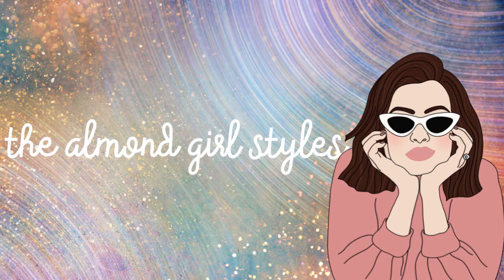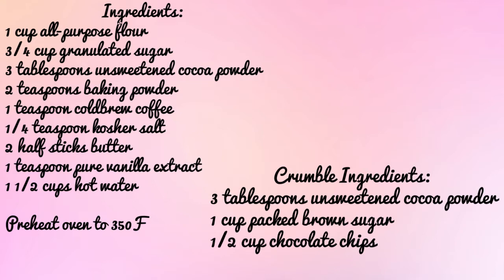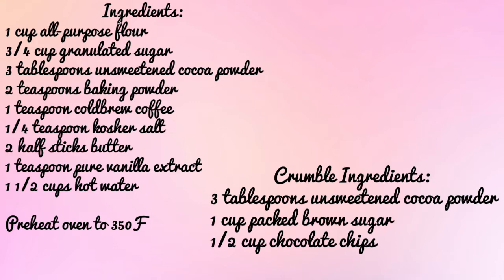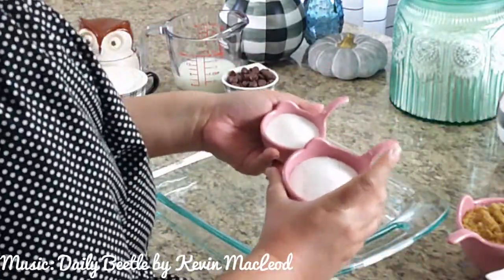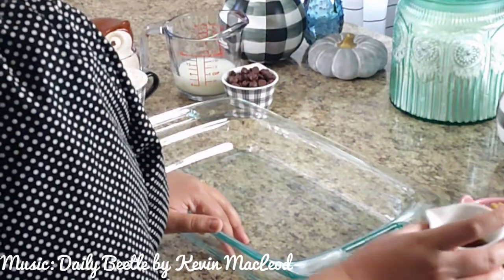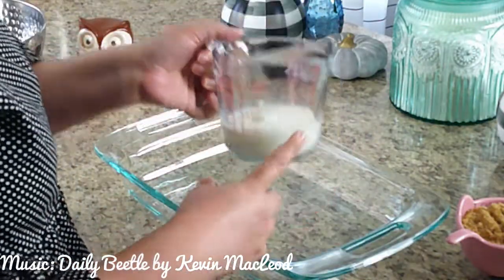The Pretend Pretend Cooking Show: Baking with The Almond Girl - Chocolate Cobbler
The Pretend Pretend Cooking Show.

Come bake a chocolate cobbler with my fantastic fiance,  The Almond Girl